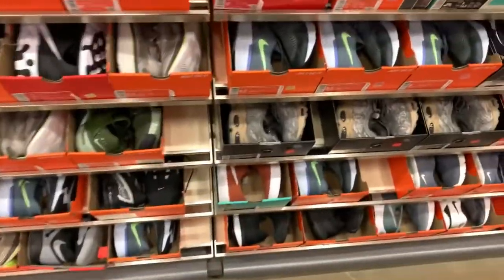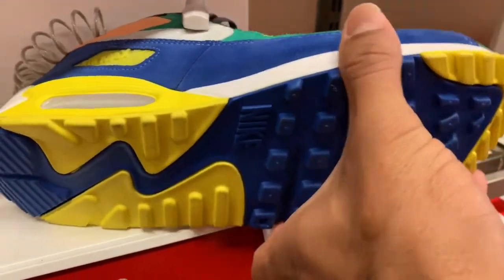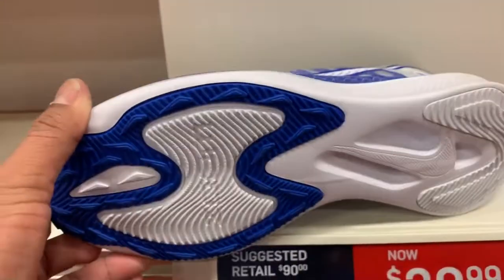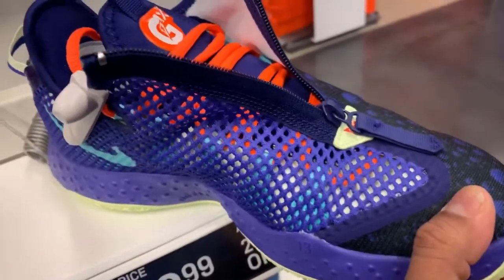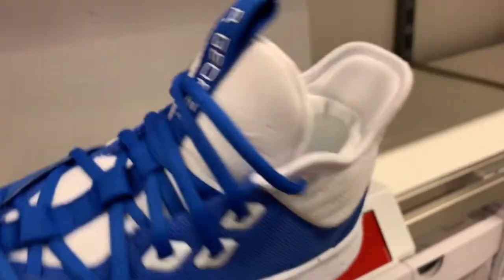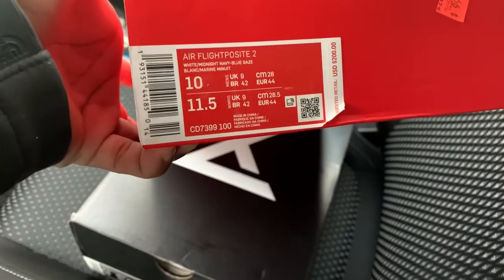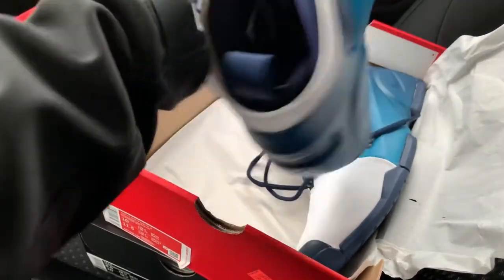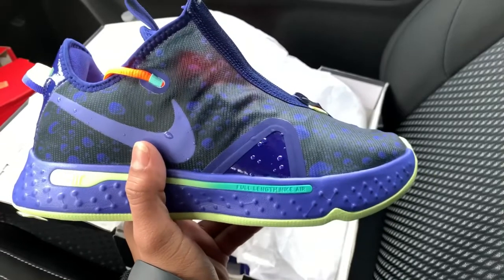WORST NIKE FACTORY STORE BEFORE THE LOCKDOWN - DONT GO TO THIS NIKE OUTLET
Found the worst nike factory store before the lockdown, dont waste your time going, if you are looking for JORDAN RETRO.